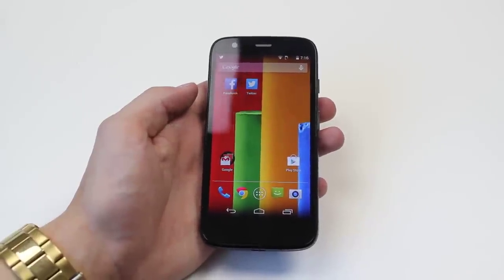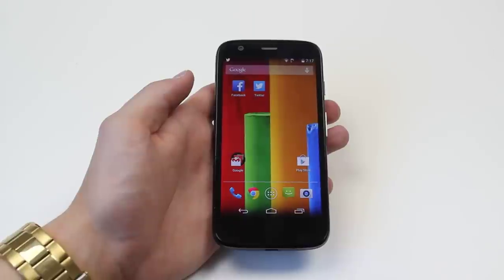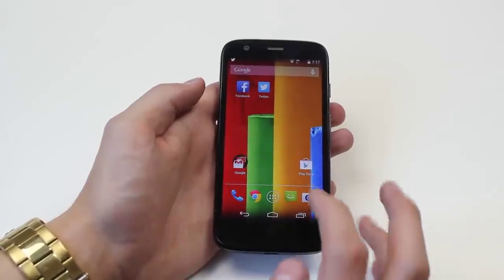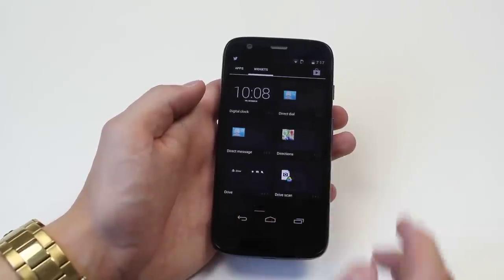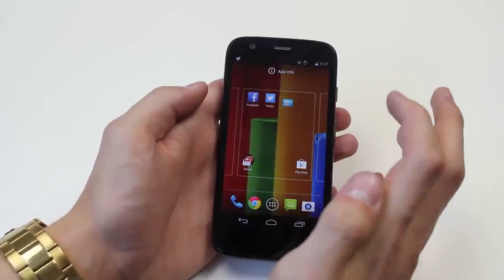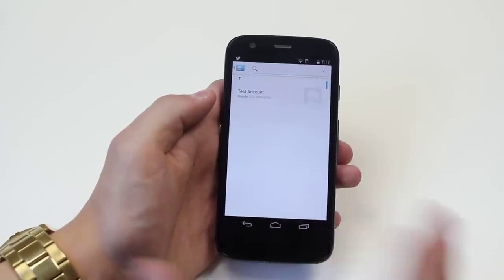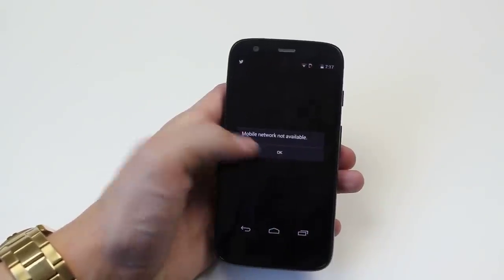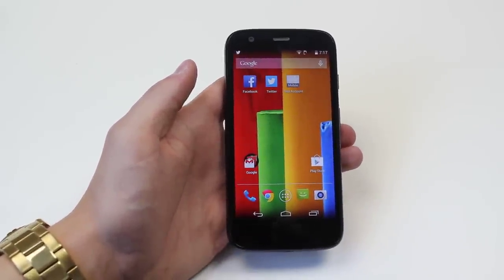How To Set A Speed Dial - Motorola Moto G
A video how to, tutorial, guide on  setting a speed dial on the Motorola Moto G.